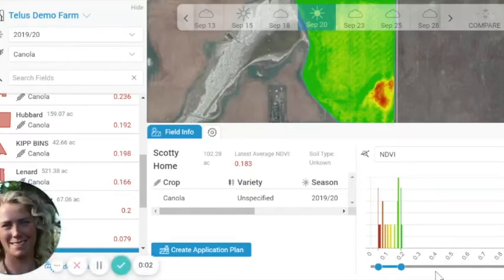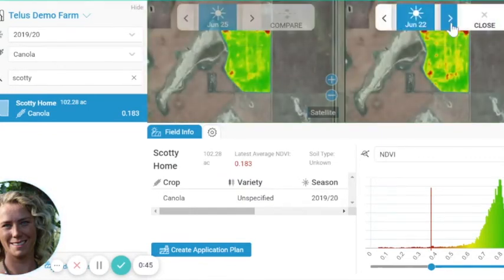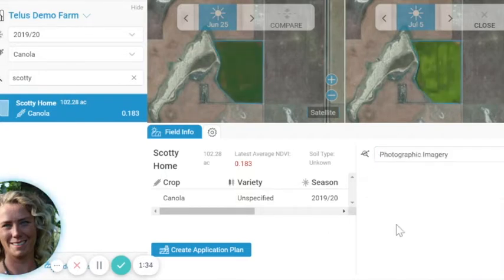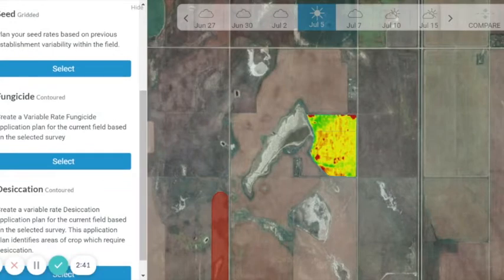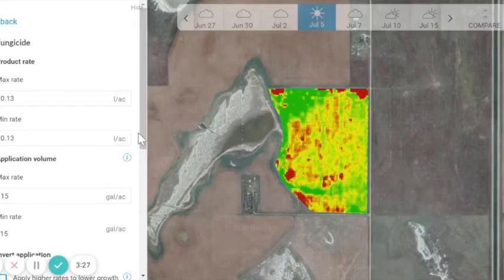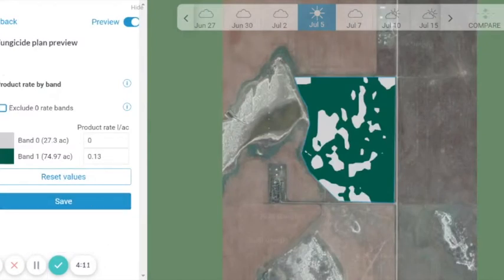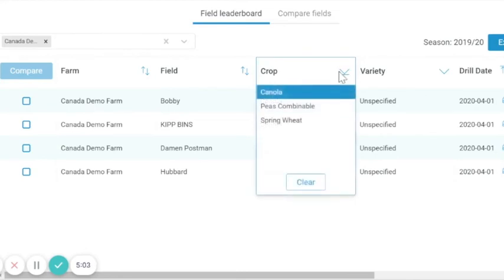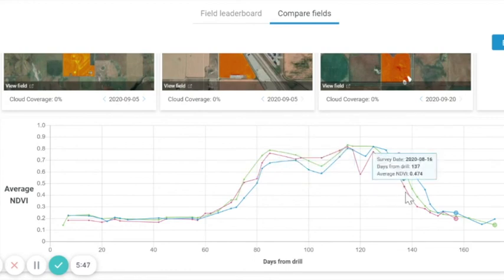Hummingbird Platform Overview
Overview of the Hummingbird Platform